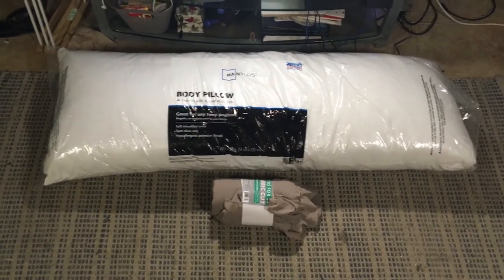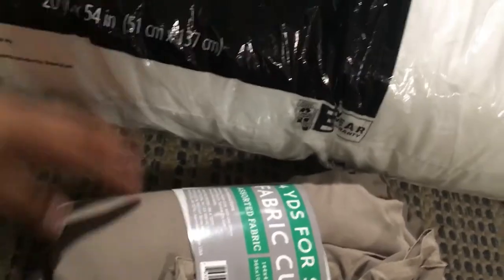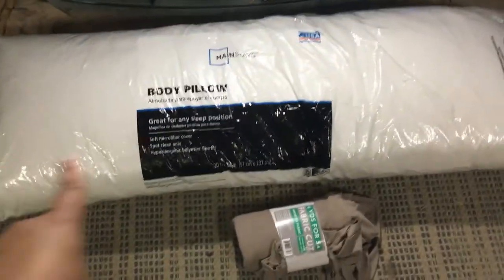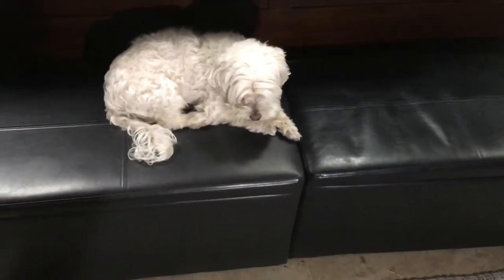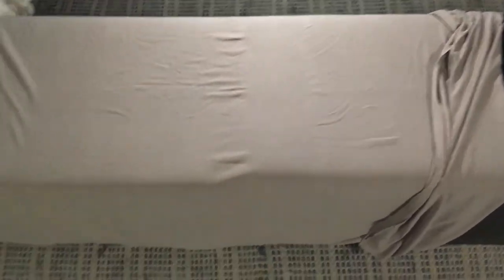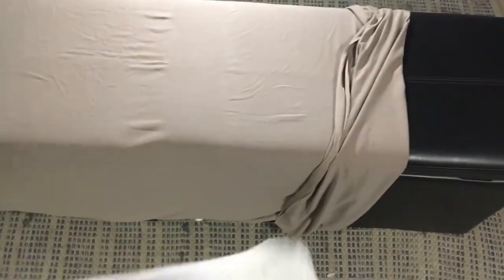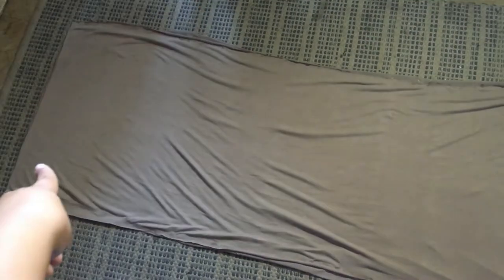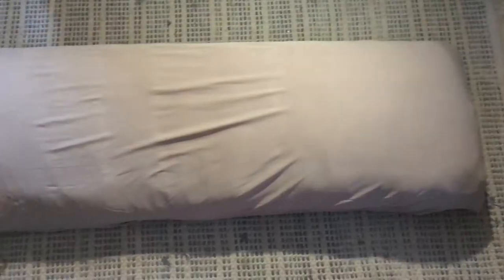No Sew DIY Bench Cushion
This $14 no sew DIY was exactly what I needed for my storage bench at the end of my bed. We love it!